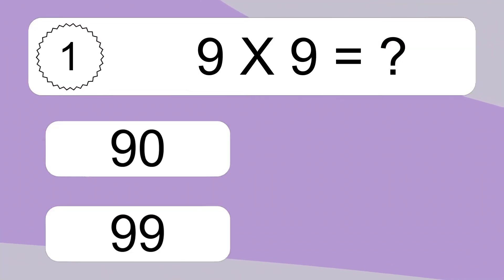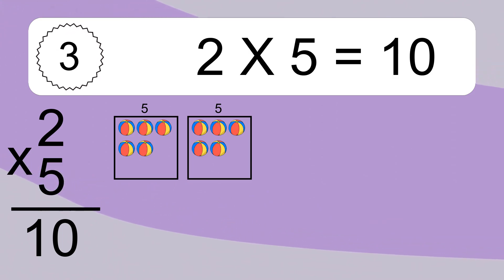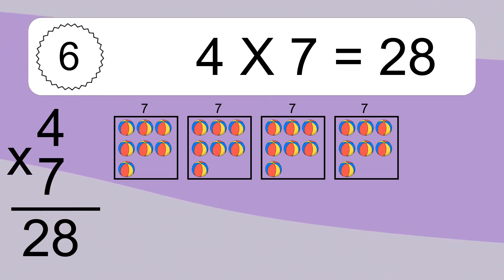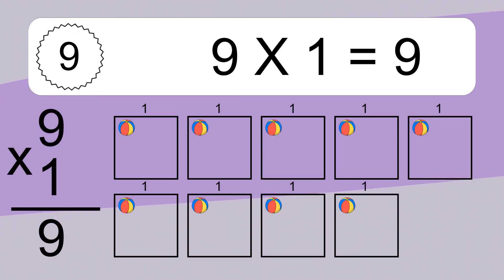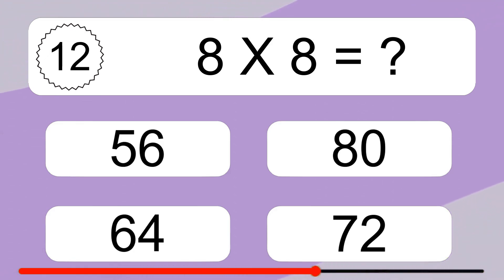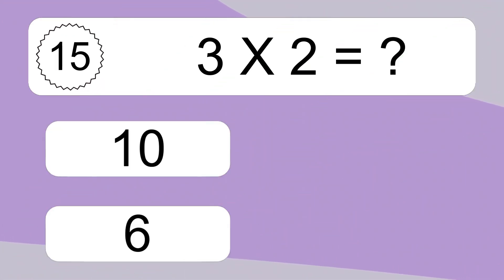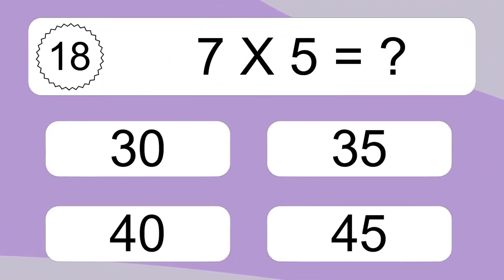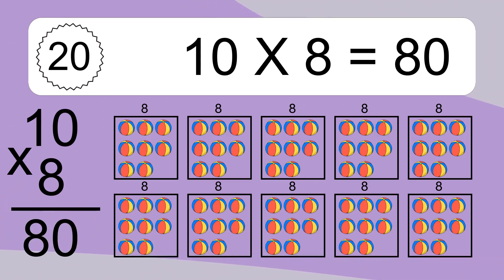20 Multiplication Quiz Exercises for Kids